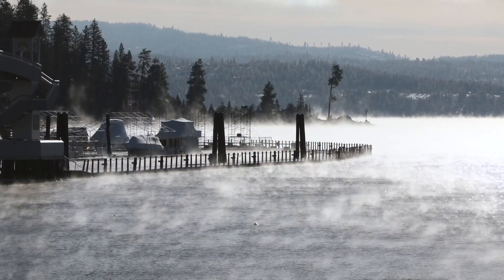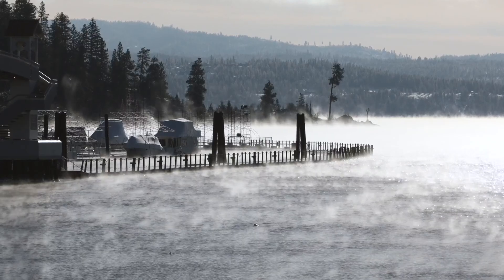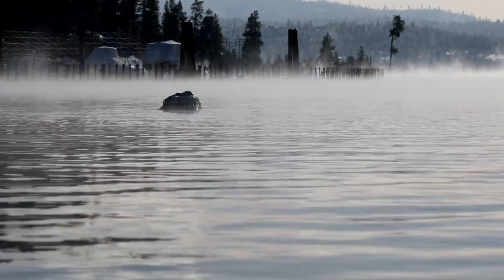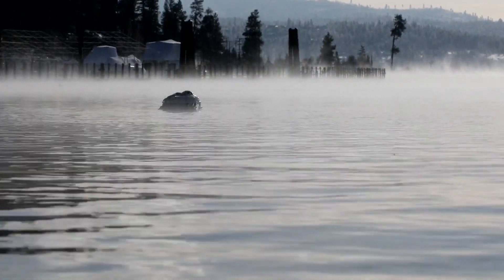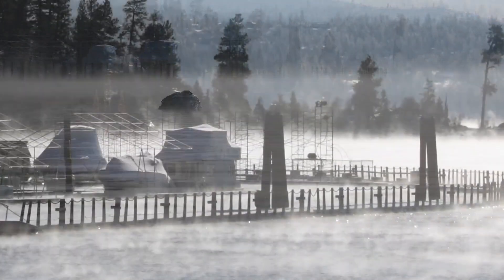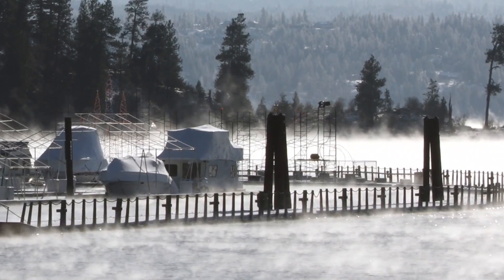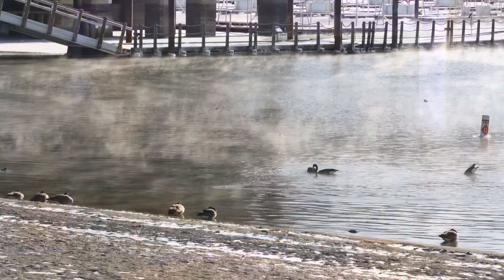Sea smoke on Lake Coeur d'Alene | What does it mean?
Sea smoke was spotted on Lake Coeur d'Alene due to the arctic blast over the region. KREM 2 Meteorologist Jeremy LaGoo explains the science behind the smoke.

Apple TV | Search Spokane News from KREM in the Apple store, or follow this